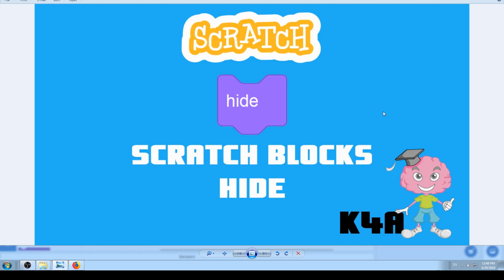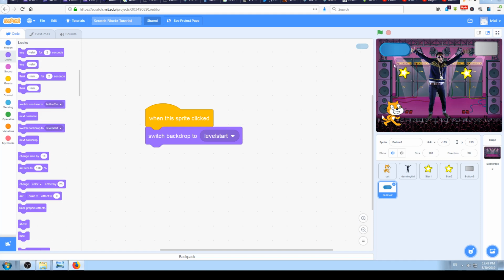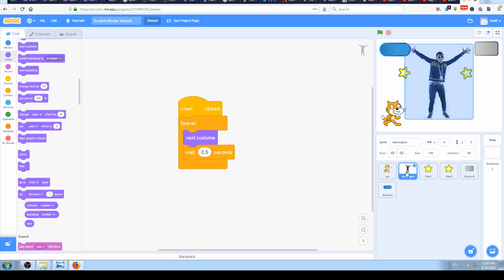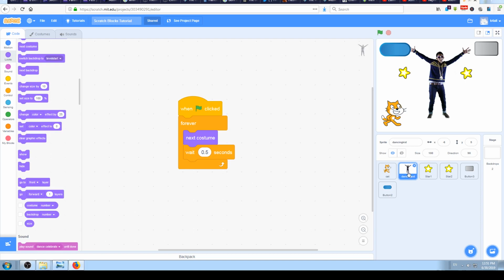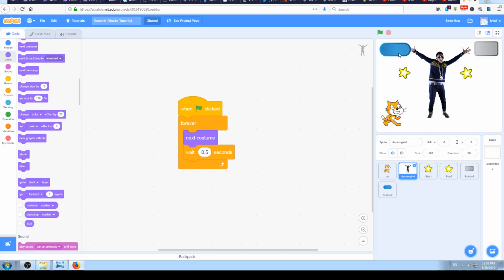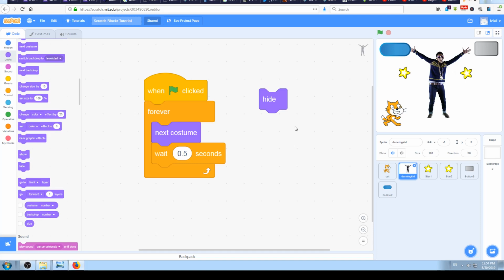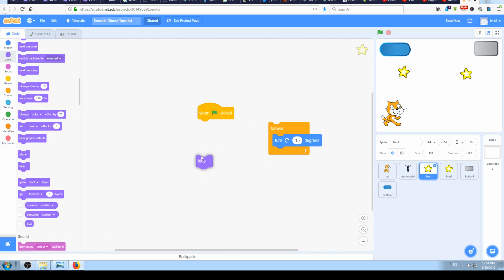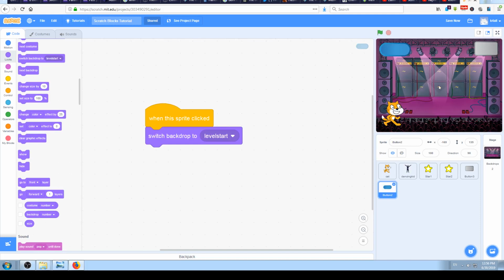Scratch blocks - hide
In this video we are going to learn how to use "hide" Scratch block.
This Scratch block is used when we want to hide some Sprite on our Stage, simple as that.
We are going to use it to hide stars and dancing kid on level 1.